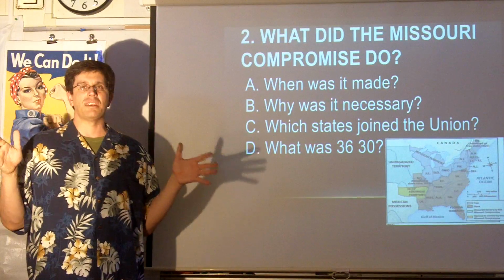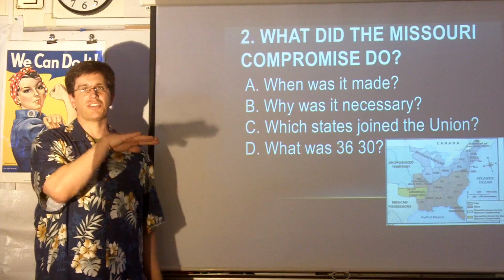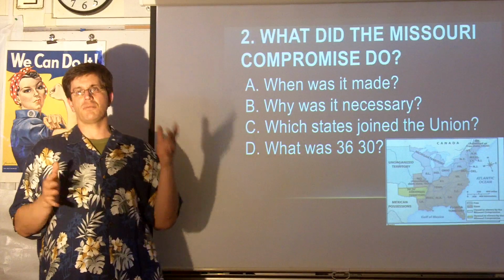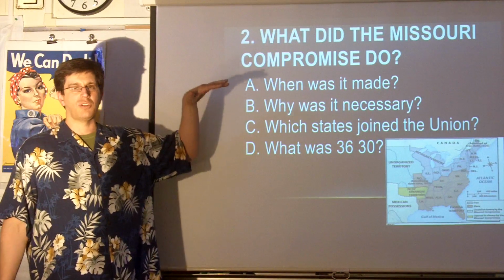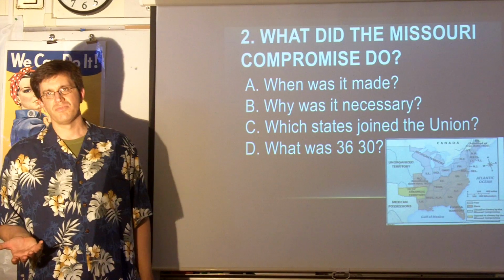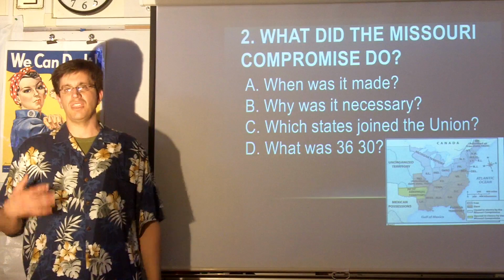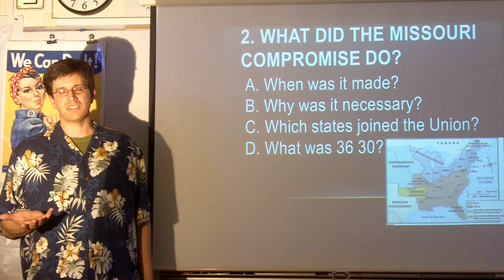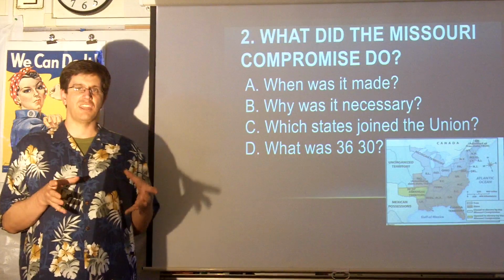Unit 4 Week 1 Question 2